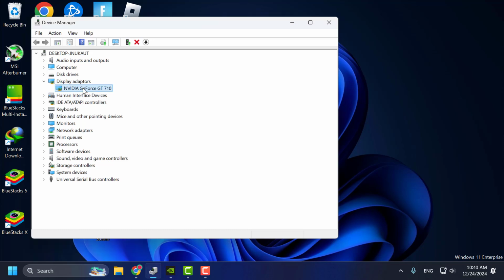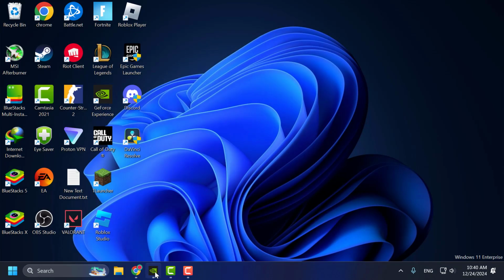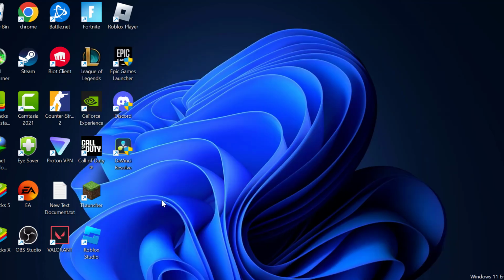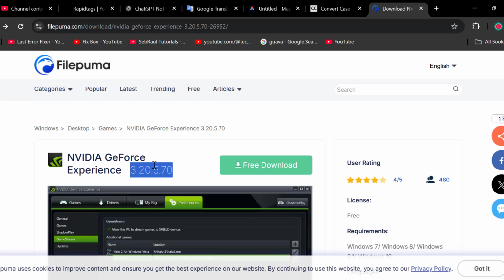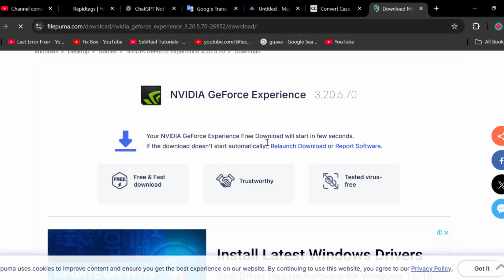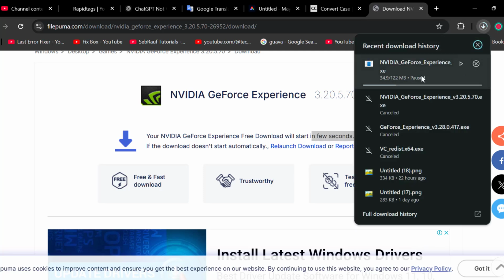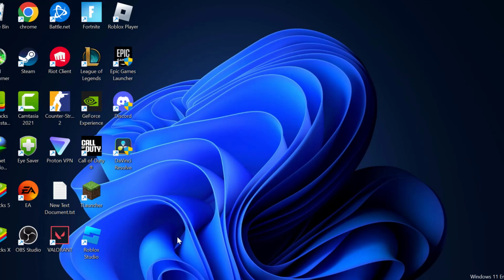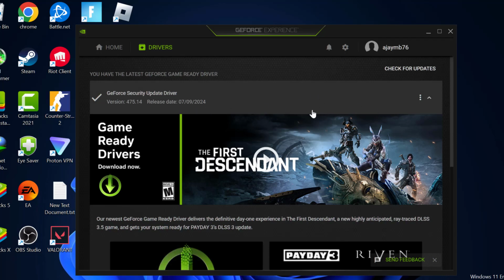How to Download Geforce Experience on GT 710,GT 730,GT 1030 (2024)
To download and install GeForce Experience for GPUs like the NVIDIA GT 710, GT 730, and GT 1030, follow these steps:

00:00 Intro
00:13 How to Download Geforce Experience on GT 710,GT 730,GT 1030

In This Video:
 how to download geforce experience on gt 710
 how to download geforce experience on gt 730
 how to download geforce experience on gt 1030